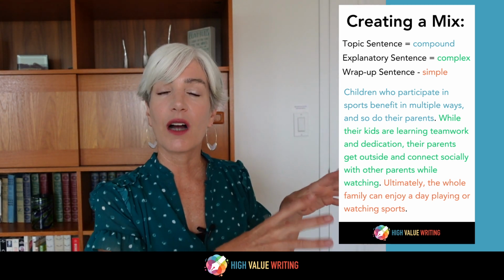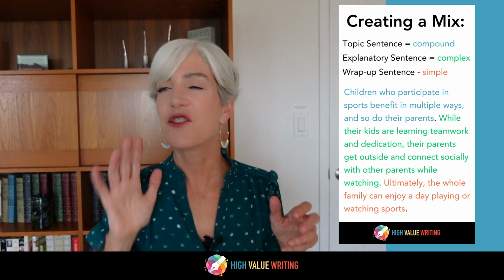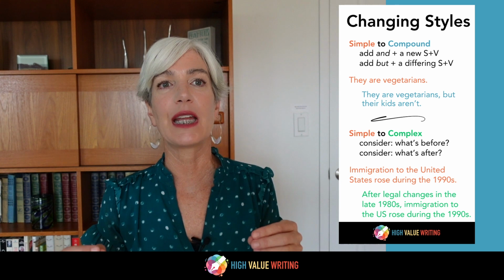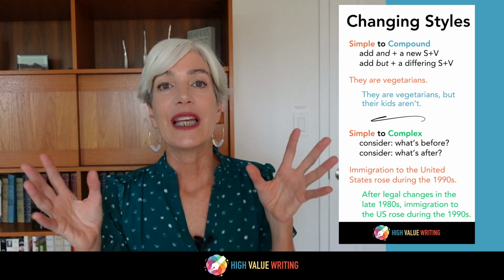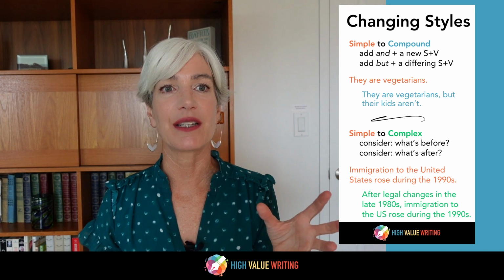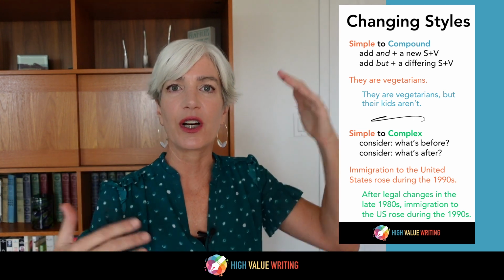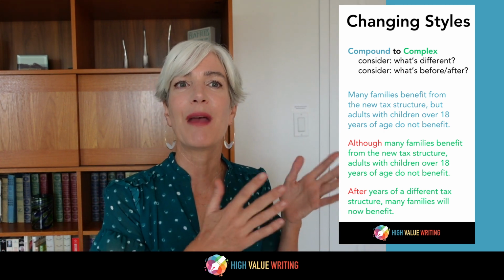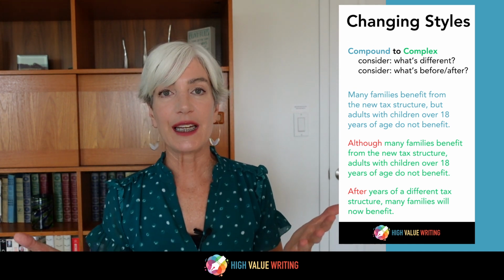Top CPE Tip: Writing SIMPLE, COMPOUND, and COMPLEX Sentences!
When you’re writing in English, try to use a combination of simple, compound, and complex sentences to provide variety for your reader. If you are taking a Cambridge English exam (like the CPE or CAE) or studying for IELTS, learning about the three types of sentences in English can help—or even be a requirement. This video will also help you with Academic English, Business English, and English grammar in general.

If you grew up speaking English, check out the sentence structure formulas included in this video. These structures can help you write clearly and concisely in the workplace and in high school, college writing, or graduate school classes.

Simple, compound, and complex sentences all convey their point clearly. They just have different structures.

VIDEO CHAPTERS:
00:00 - Intro
01:02 - Identify which structure a sentence is using
04:04 - Create sentences using the simple, compound, and complex sentences in English
06:38 - Write paragraphs that offer a mix of simple, compound, and complex sentences
08:42 - Adapt or revise a sentence from one style into another.

Provide your reader with a variety of sentence structures to add interest, complexity, and rhythm to your writing.

Did you know ALL of the High-Value Writing books are available from Amazon?